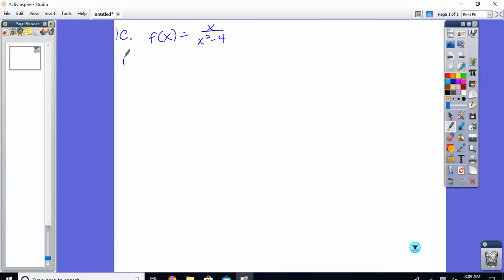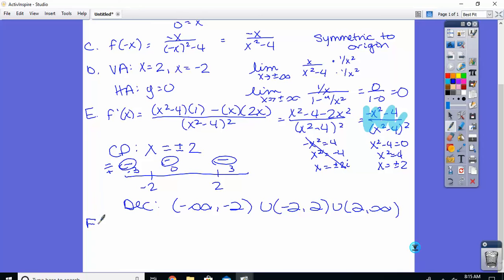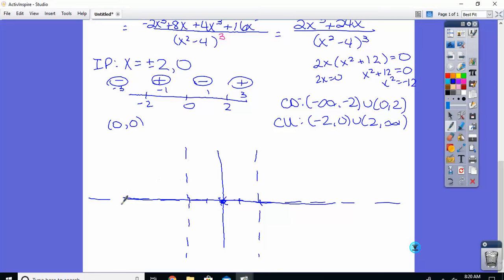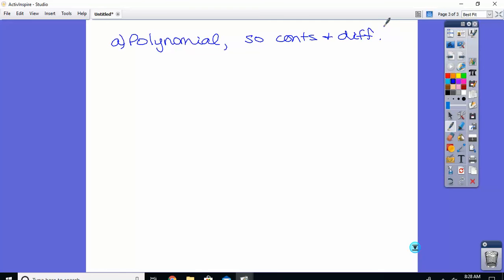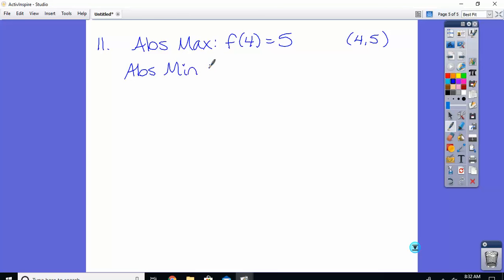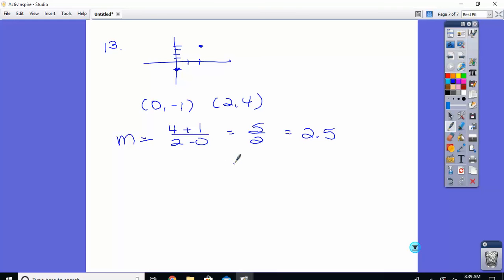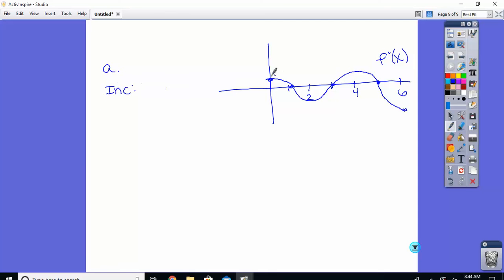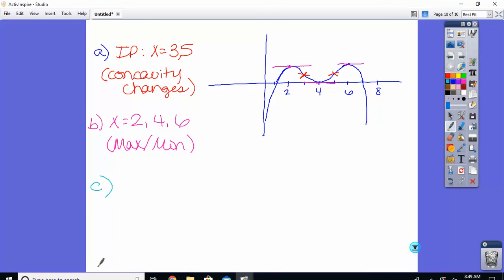Chapter 4A Review